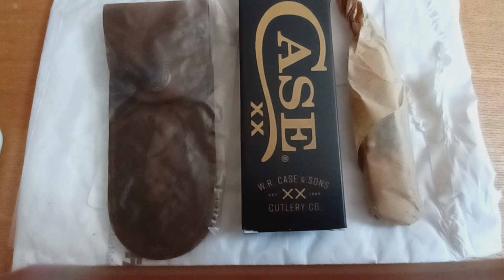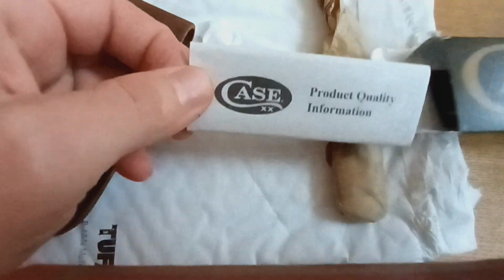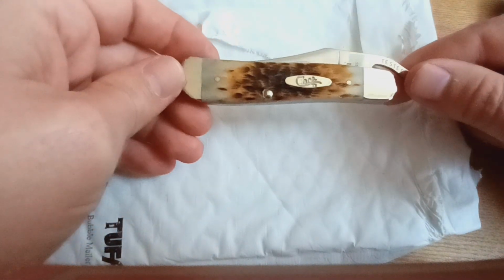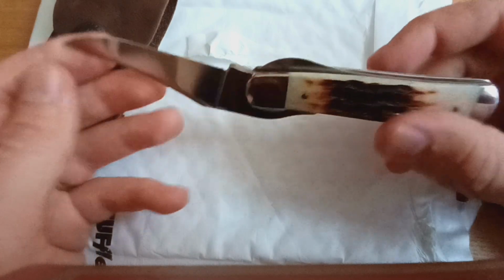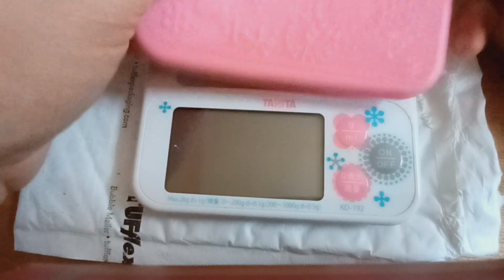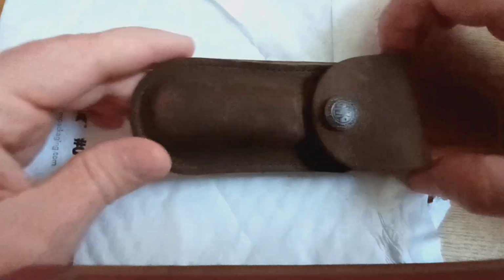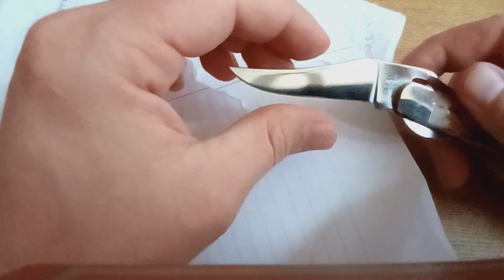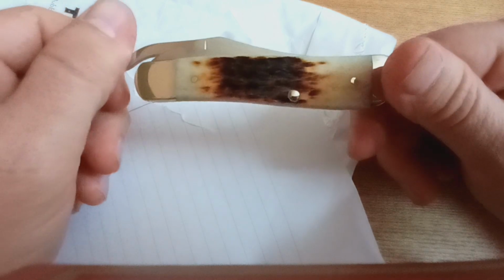Testing and reviewing a brand new Case Russlock pocket knife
This is an unsponsored honest review of a case Russlock pocket knife, please watch it if you are considering purchasing one for yourself, thank you 😀